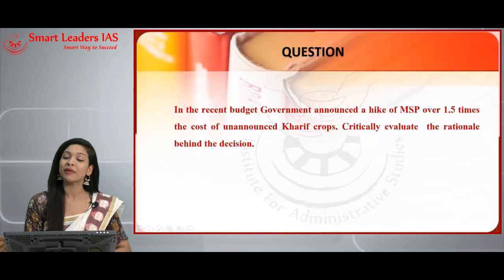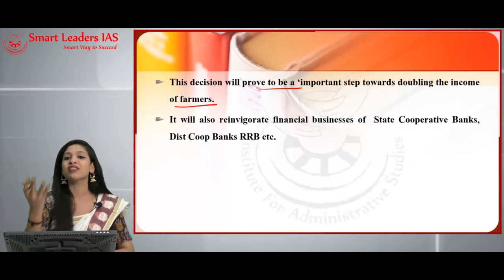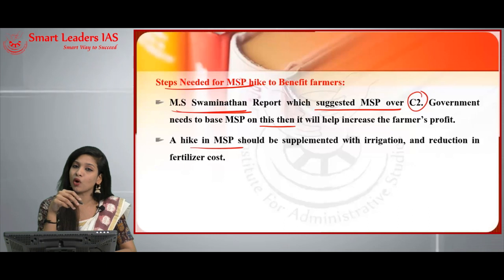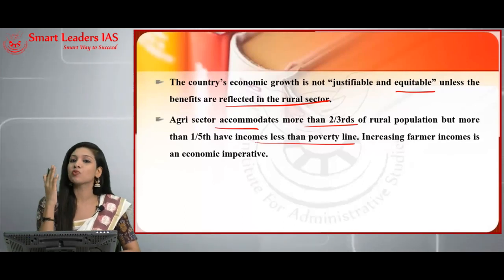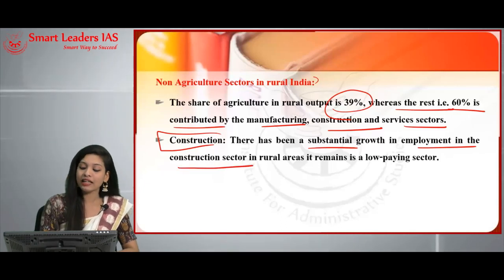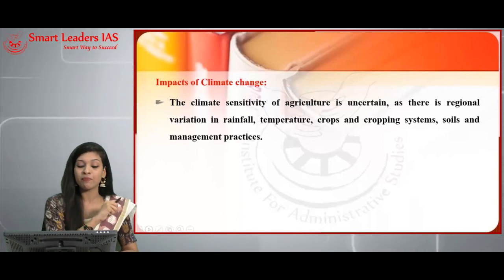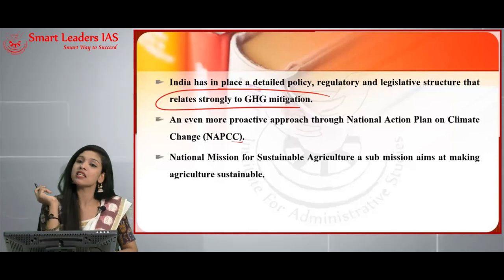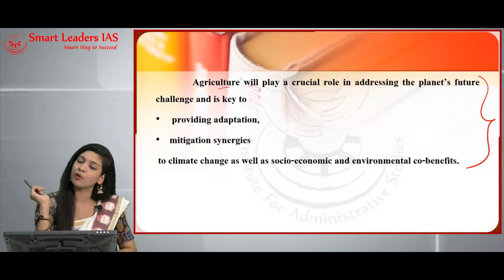Mains Maxima | Session 7 | Economy | Smart Leaders IAS | Chennai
Our Economy faculty, Ms.Nisha Nujumudeen discusses question pertaining to agriculture part of GS 3 paper.